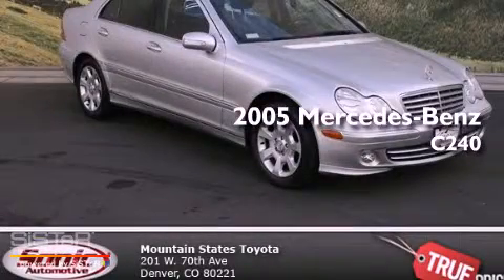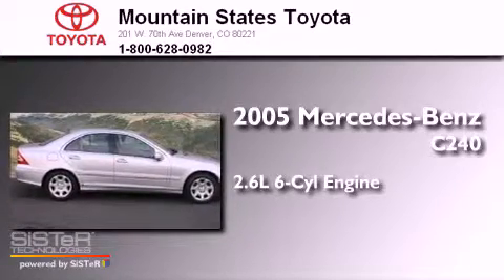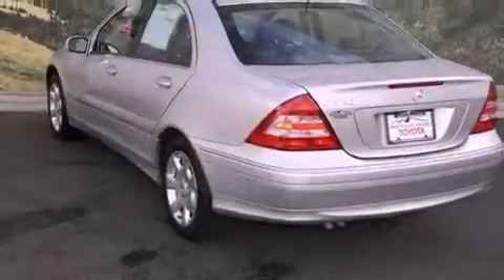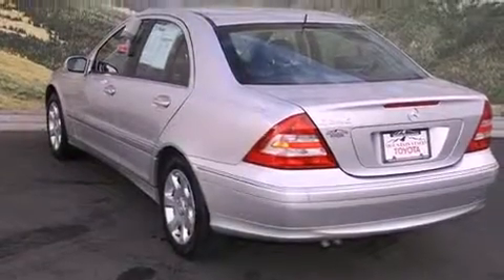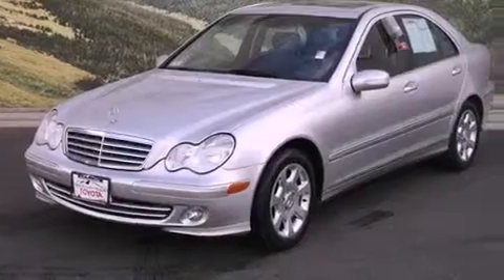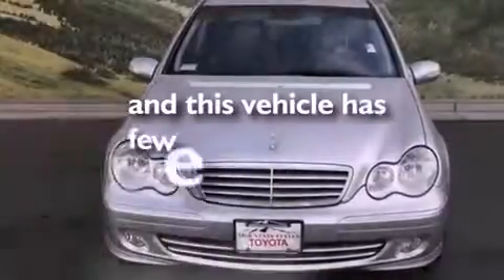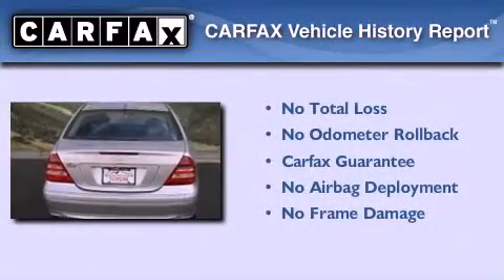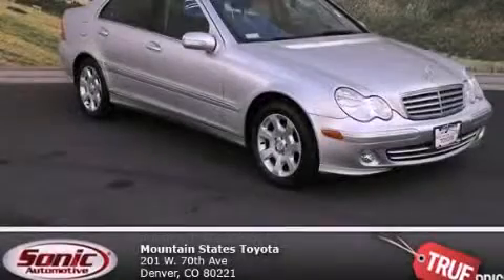2005 Mercedes-Benz C240 Denver CO 80221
Year : 2005
 Make : Mercedes-Benz
 Model : C240
 Engine : 2.6L V-6 cyl
 Trans . : 5-Speed Automatic
 Exterior : Silver
 Miles : 69,239
 Interior : Black
 Mountain States Toyota
 201 W. 70th Ave.
 Denver , CO 80221
 2005 Mercedes-Benz C240 Denver CO